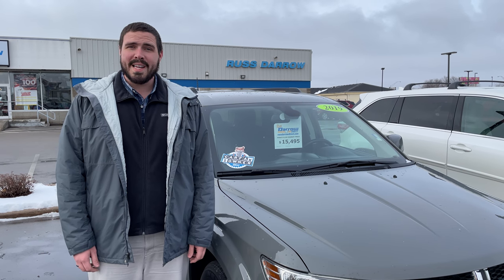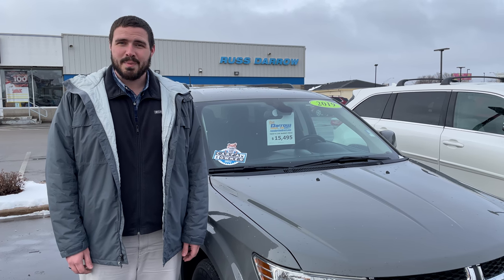2019 Dodge Journey SE for sale at Direct in Appleton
This 2019 Dodge Journey SE is calling your name! With a current live market price of $15,495, this vehicle is a great bang for your buck. This vehicle has also been certified as a Carfax "one-owner" vehicle.

Visit us in-store or online to learn more about this vehicle